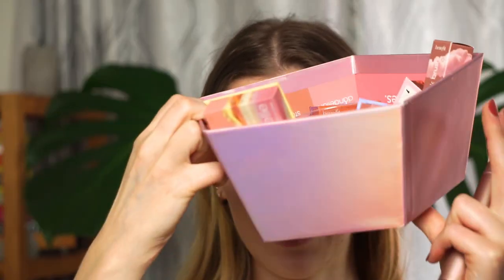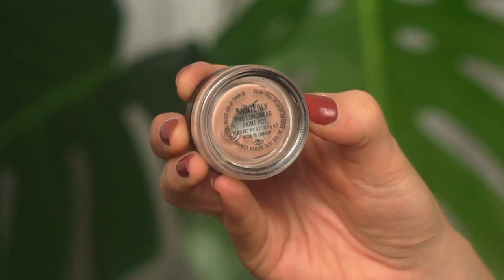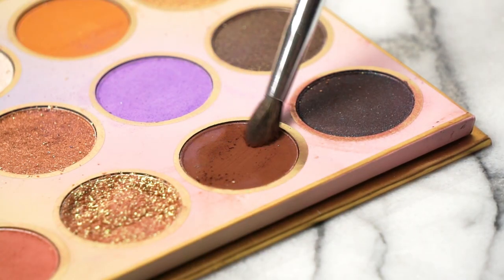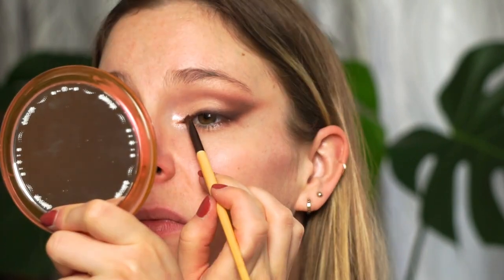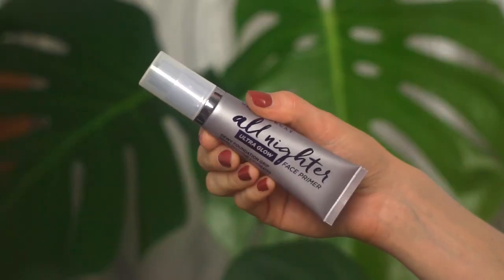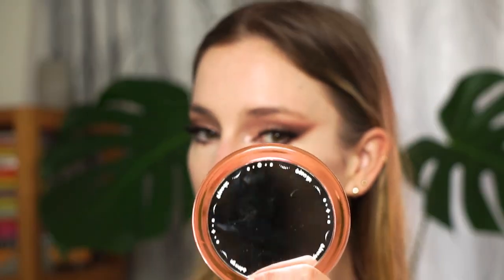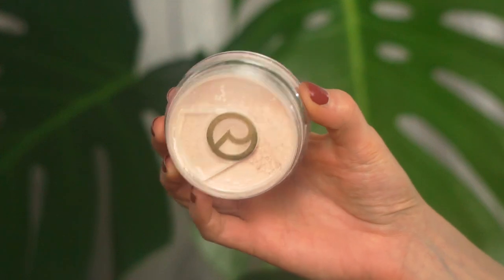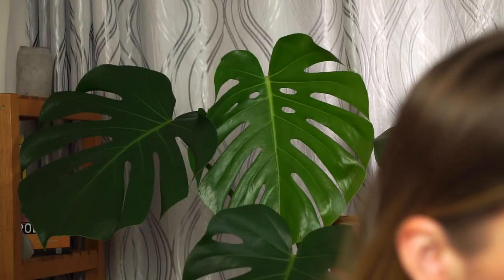I'll be wearing THIS for my wedding!/soft smokey cat eye makeup tutorial/ trying new Benefit blushes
In today’s video I show you how to create this soft smokey cat eyeshadow makeup look! Perfect for weddings, proms or any special occasions!
I also tried and swatched the new Benefits blushes!

0:00 - Let’s get started!
1:23 - Eyes
12:50 - Complexion
15:58 - Benefit Blushes : Swatches + Try on
21:06 - Lips
23:34 - And that’s it!

product used :
- Precisely my brow pencil in 3
- Hoola Bronzer
- Butterfly blush
- Roller lash mascara
- 24 hour brow setter
- Lightweight foundation in 140c
- Always an Optimist Soft Radiance Setting Powder
- Born this way multi use concealer in swan
- Artist color pencil in endless cacao
- Solmane Palette
- Escape pod palette
- Highlighting Powder in capri
- Lip liner in undressed
- Naked lashes
- All Nighter Setting Spray
- Ultra Glow All Nighter Primer
- Lipstick in Rosewater